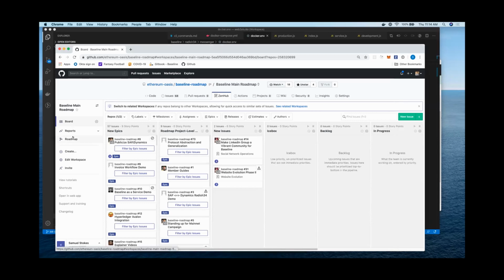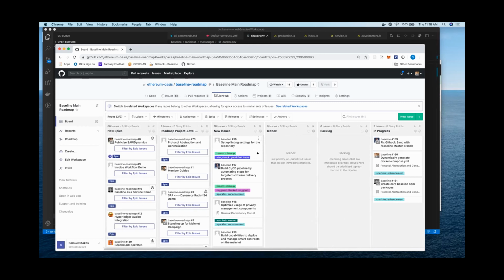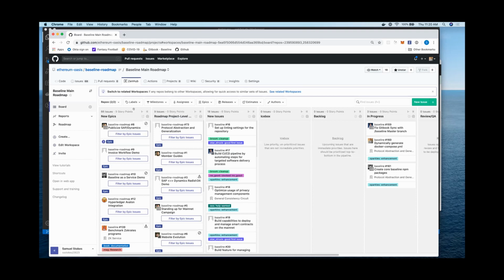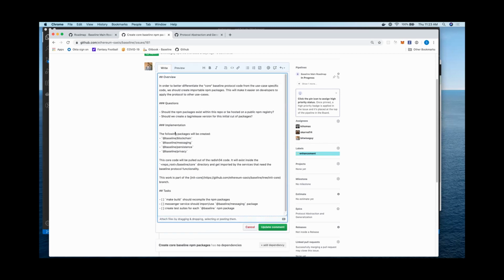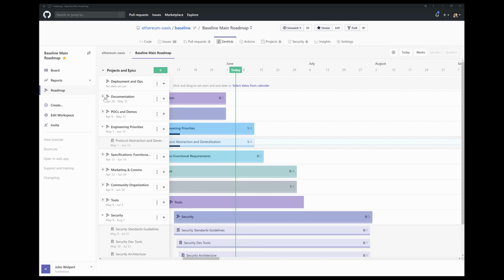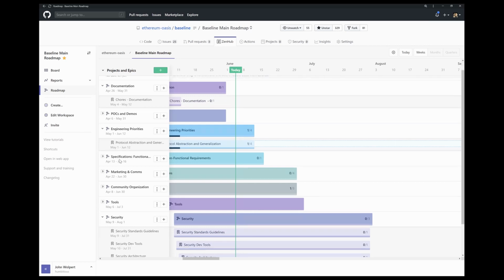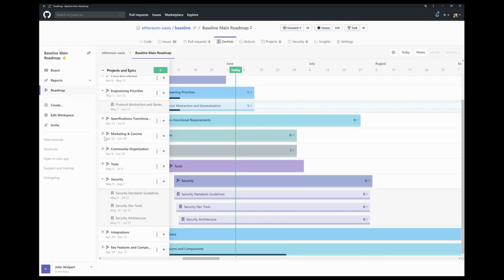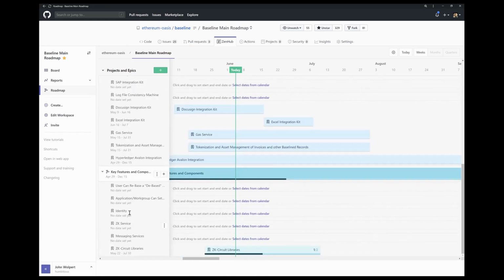Baseline 7th TSC Meeting 4th June 2020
The Baseline Protocol is an open source initiative that combines advances in cryptography, messaging, and blockchain to deliver secure and private business processes at low cost via the public Ethereum Mainnet.